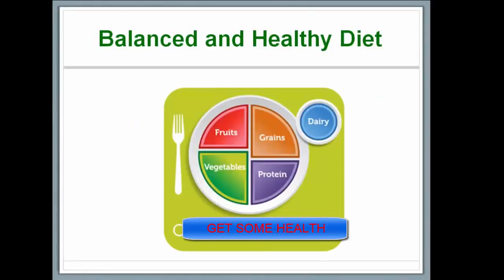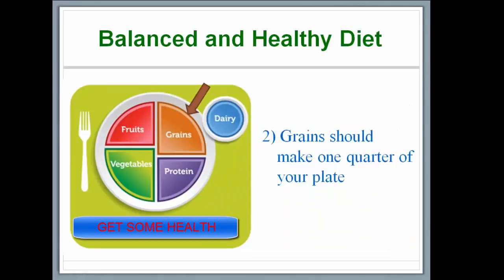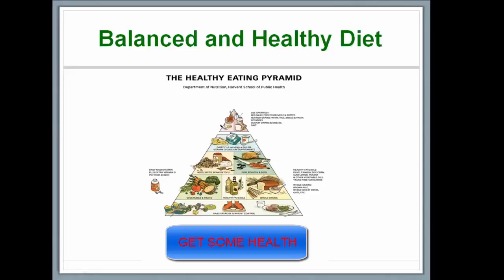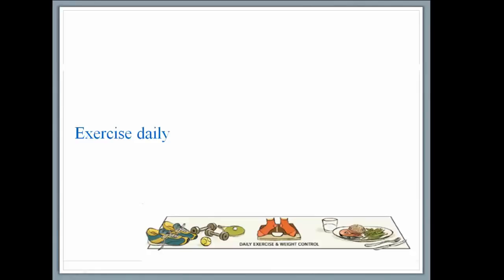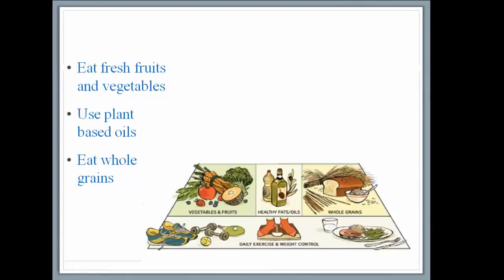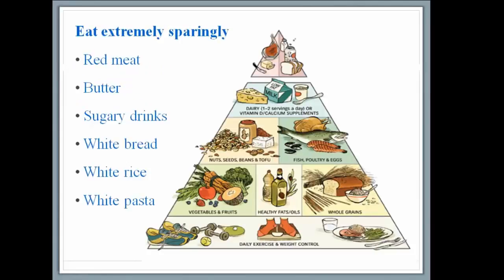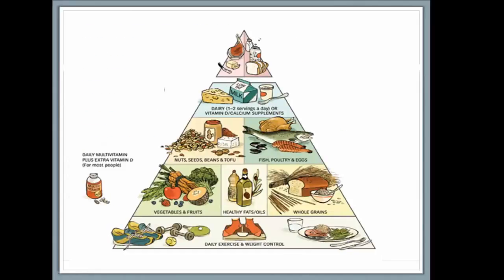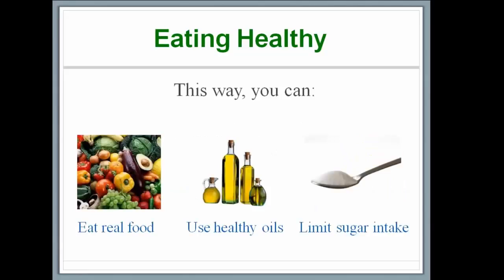What s In Our Food 7 Healthy Diet 2